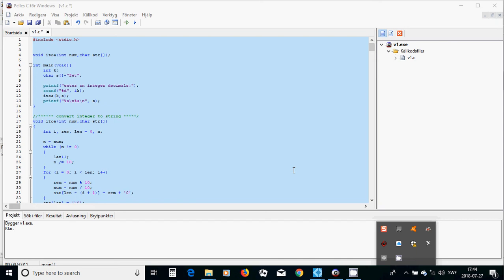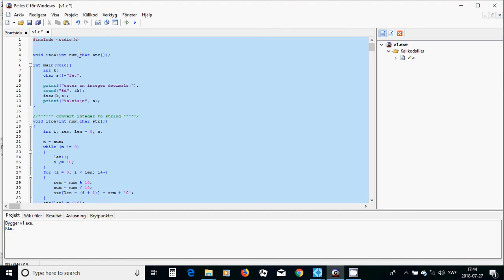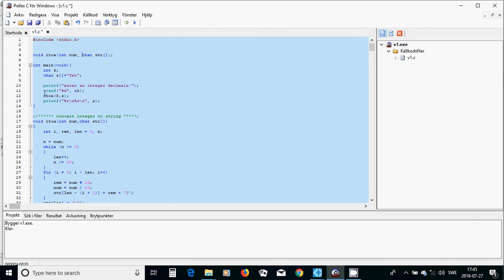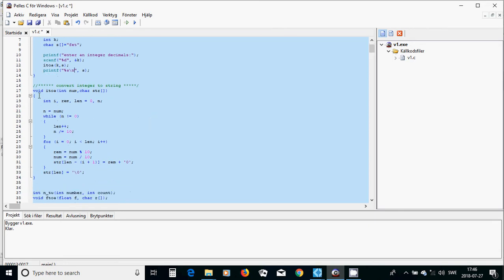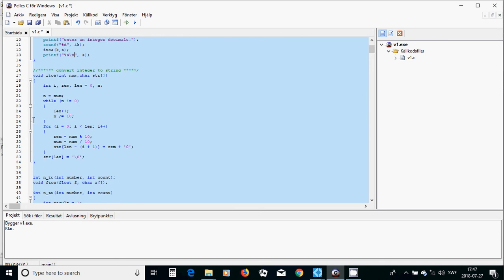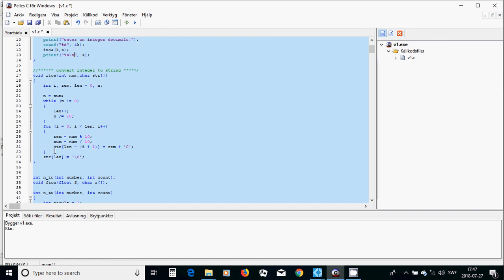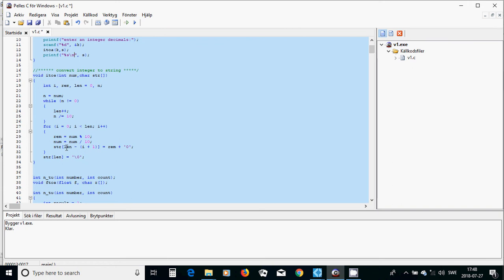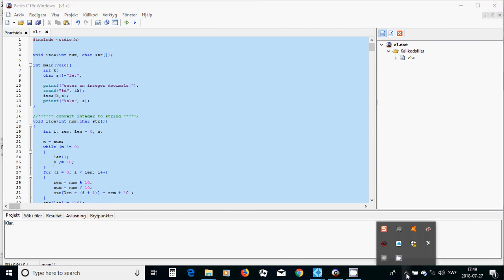29 C programming itoa integer to string conversion